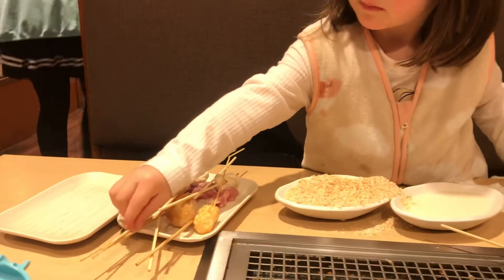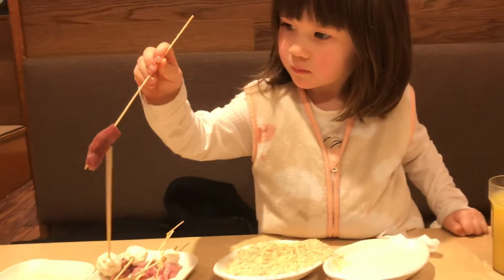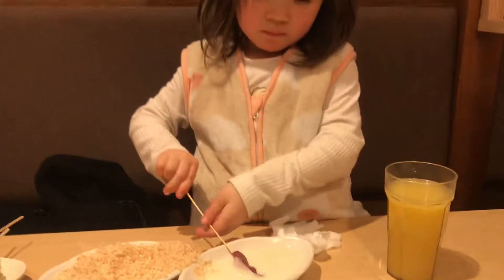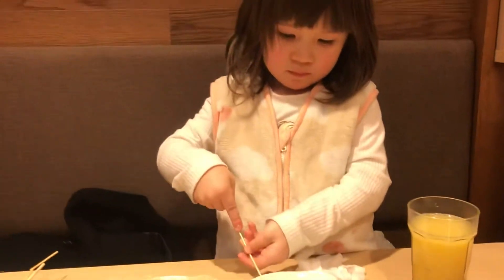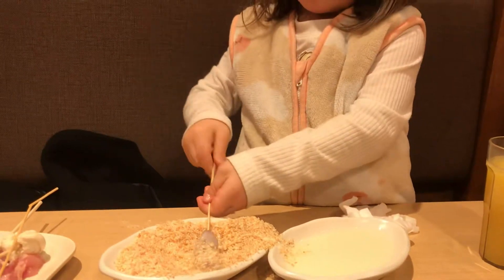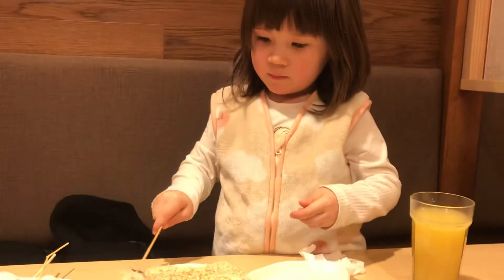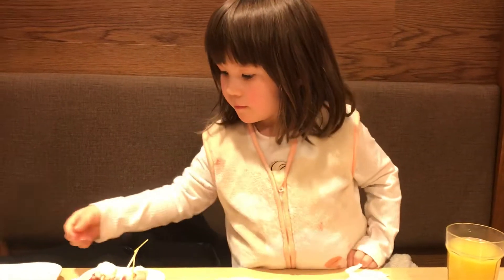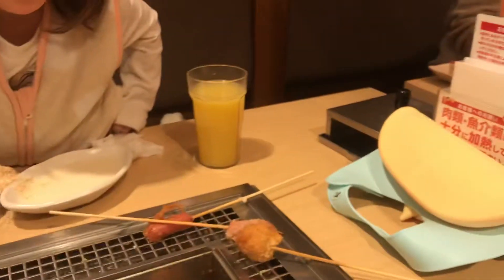Emily Deep Frying ‘Kushikatsu’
Dining out in Namba eating Osaka’s special ‘kushikatsu’ or fried things on sticks.
40 months old